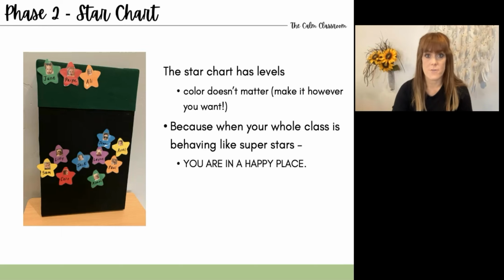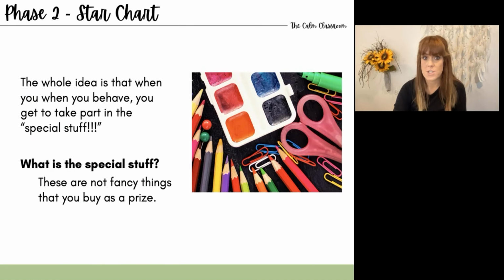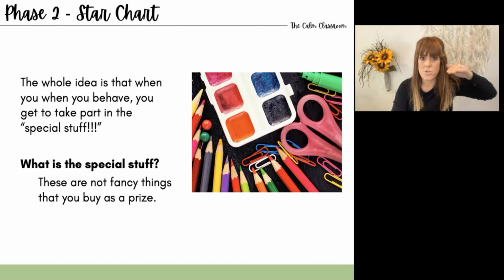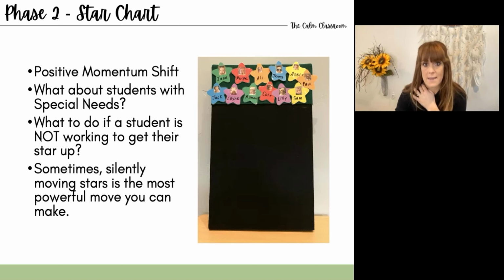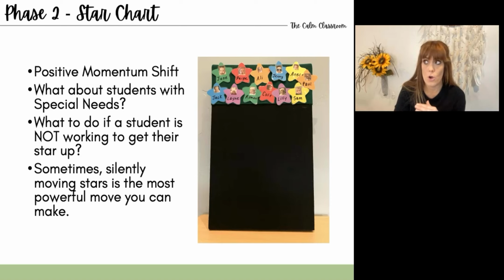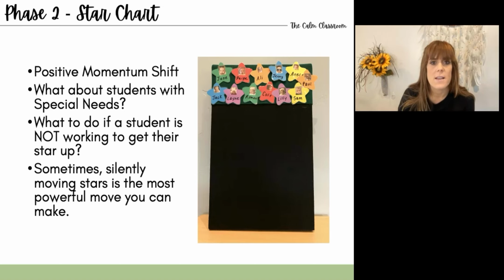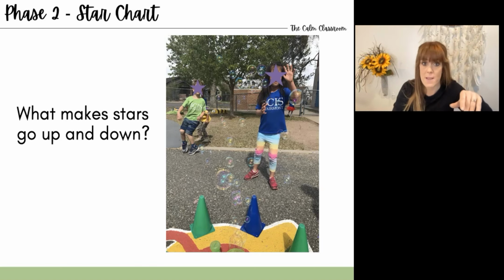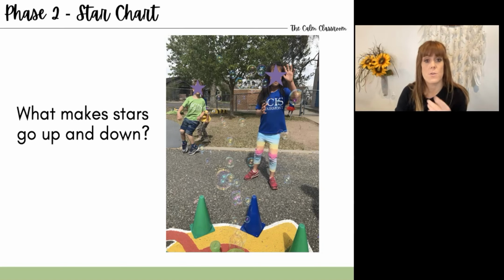Color Charts are OUT- STAR CHARTS are IN!🌻 The First 5 Days (Video 6)- Teacher Tips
6- Color Charts are OUT- STAR CHARTS are IN!
🌻 The First 5 Days Free Mini Course- Teacher Tips Vlog
Caylee Carullo - Teacher Tips Vlog
QUESTION: How do I manage all the tough behaviors in my classroom?
ANSWER:  🌿The Calm Classroom Course
(You'll learn everything you need to eliminate misbehavior and create a calm classroom environment!)

🌿 Need Help With Tough Behaviors?
CHECK OUT THE CALM CLASSROOM COURSE

💛Support Group For Pre-K Teachers
💛Want Access to FUN Activities EVERY MONTH?
(That your students will LOVE!!!)

 (Printable Activities)

(Quick and Easy Video Tips, Free Trainings, Behavior Management Strategies)

(Tips, Videos, Strategies, Classroom Ideas and Activities)

(easy to access links and extras from each episode)